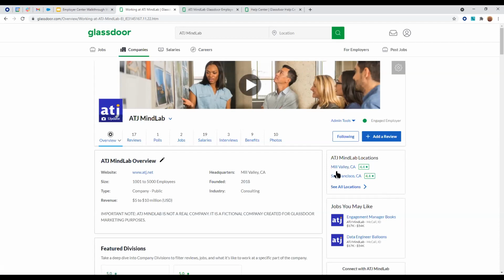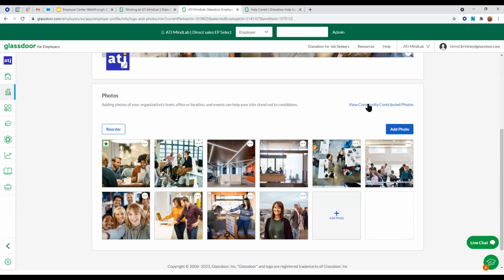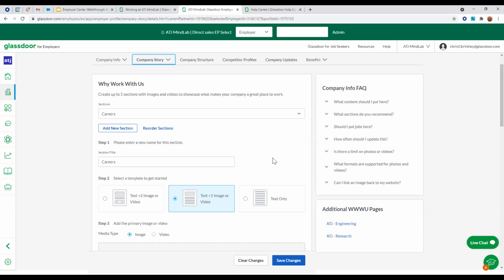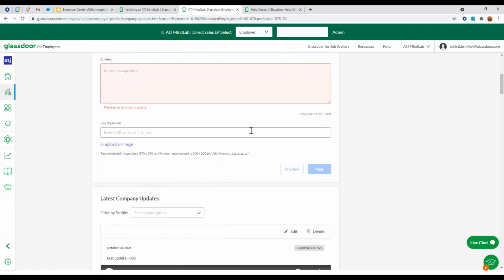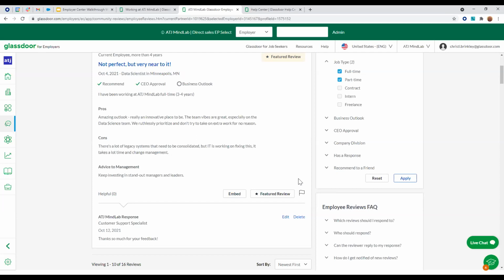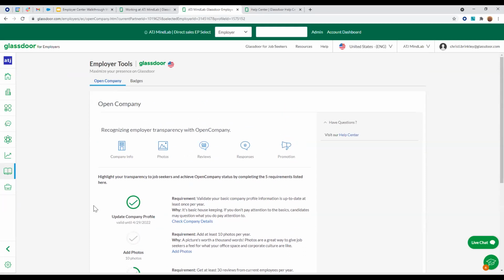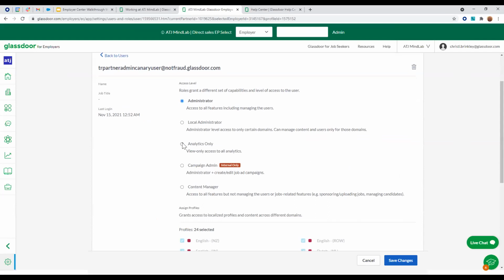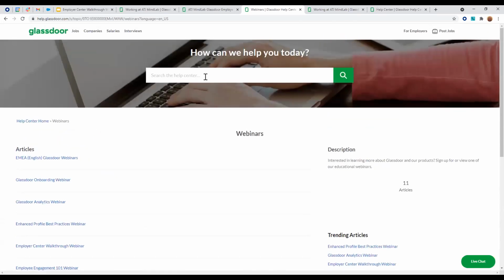Glassdoor Webinar: Employer Center Walkthrough